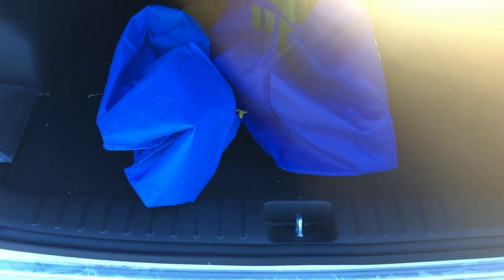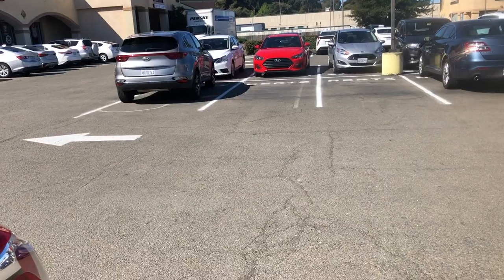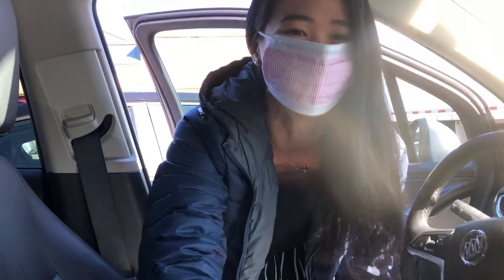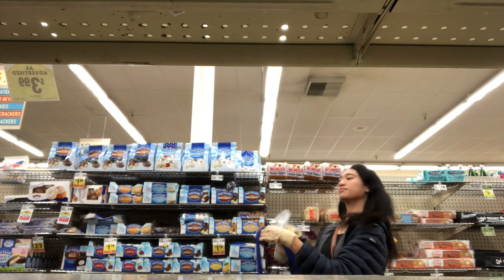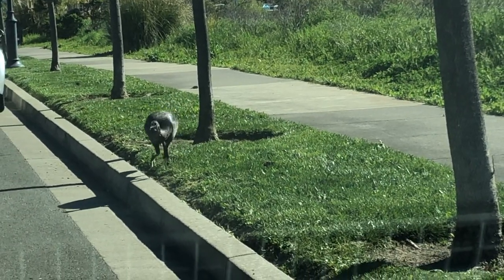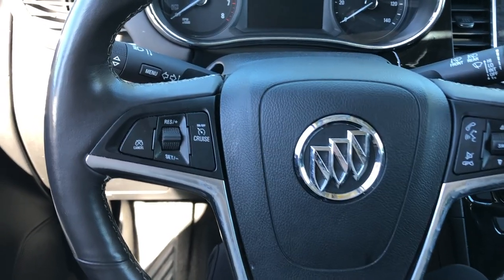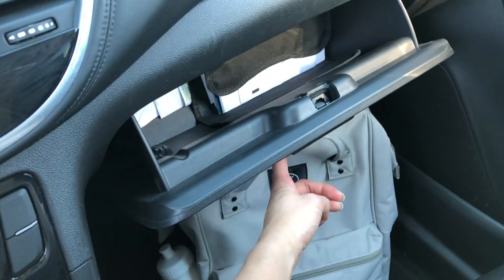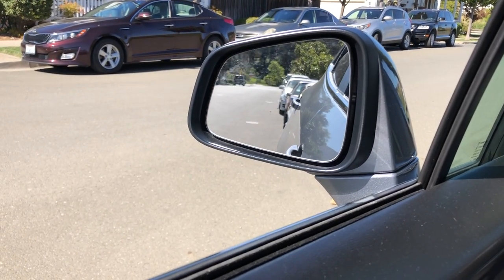My New Car Tour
2019 Buick Encore

pendingpetition.carrd.co/